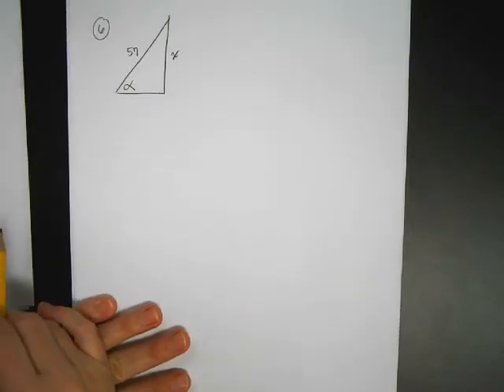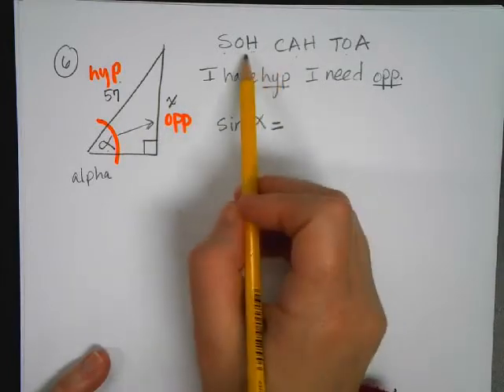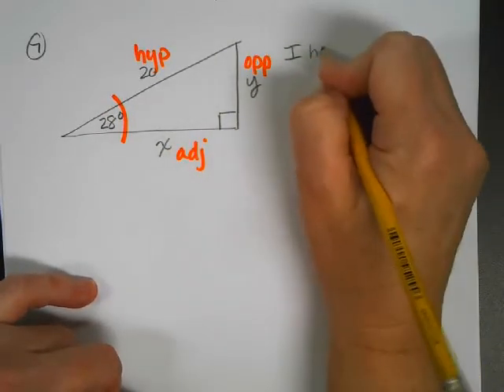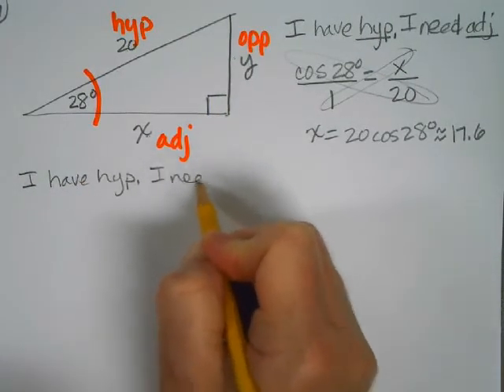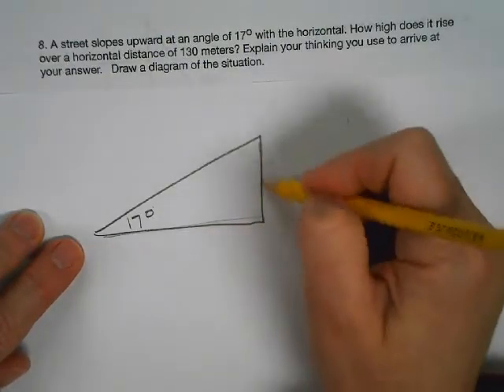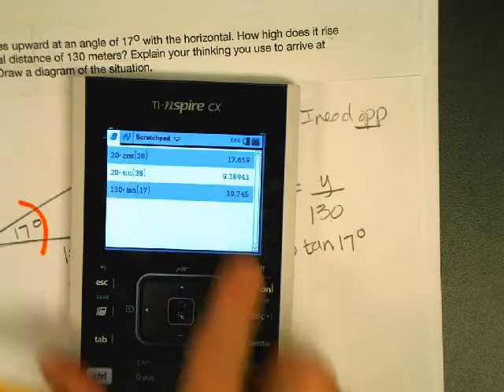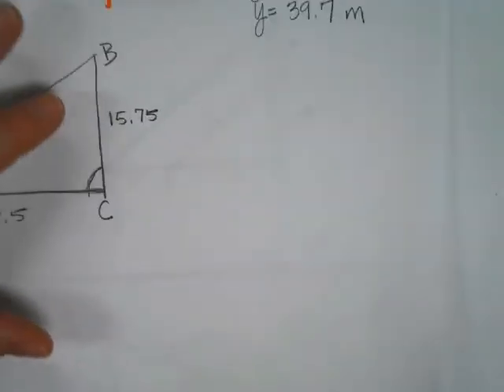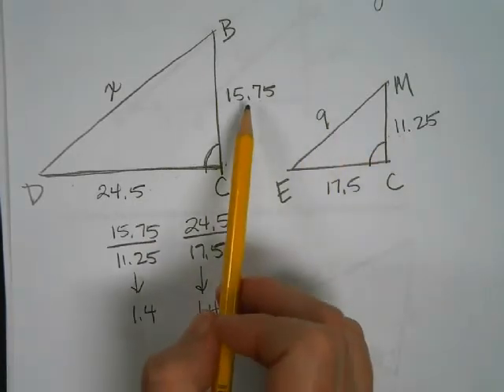Chp 4 Study guide #6 -9